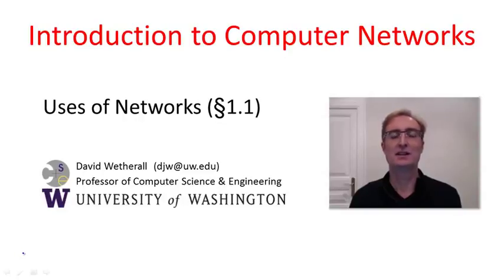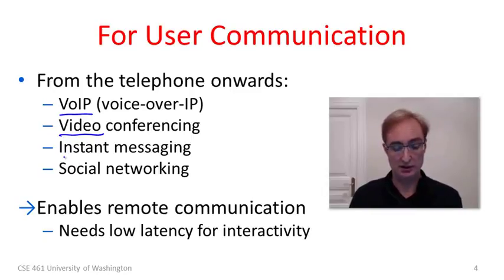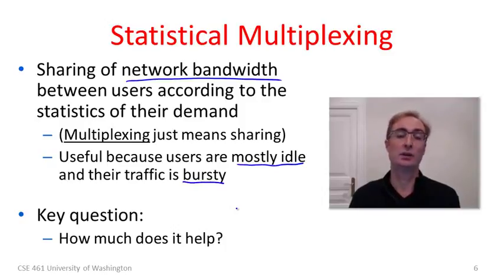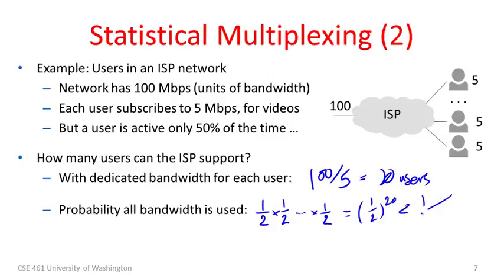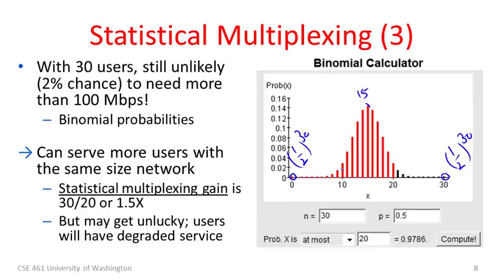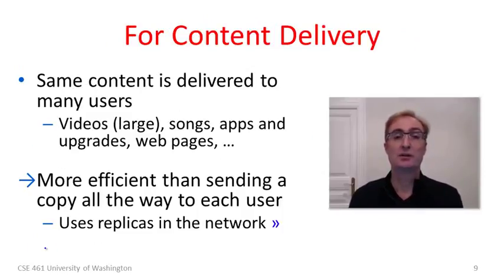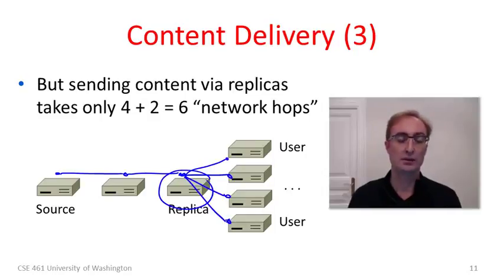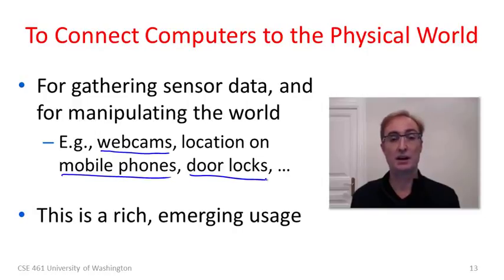1 2 Uses of Networks 1316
Computer Networks Tutorials from University of Washington